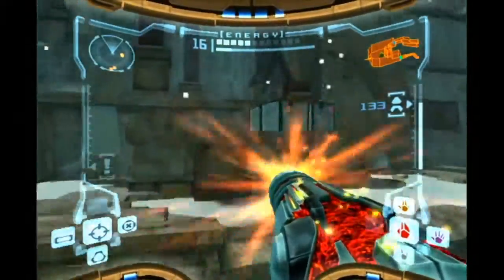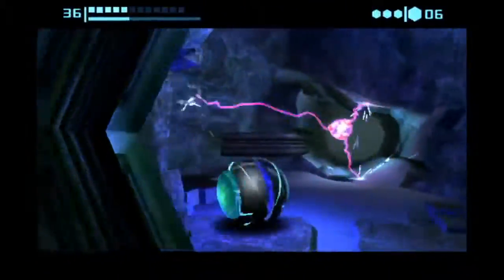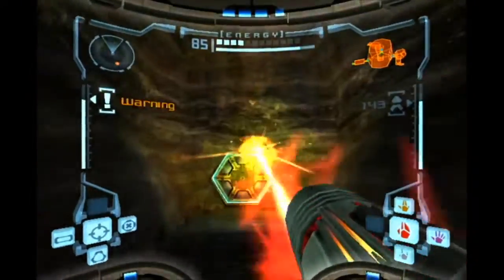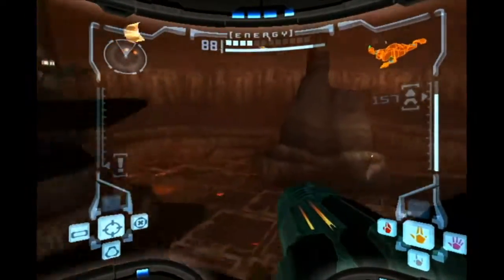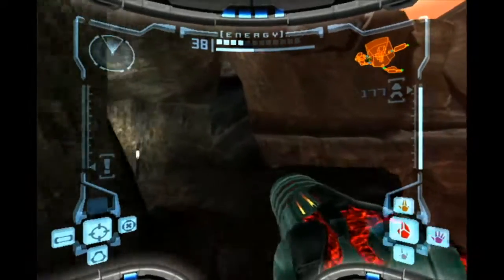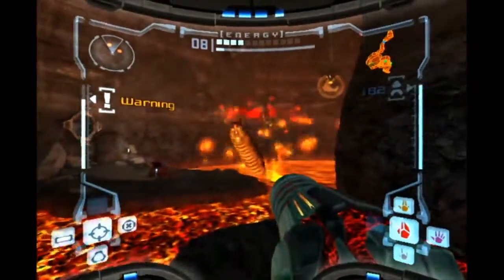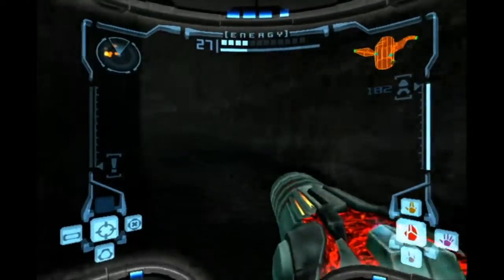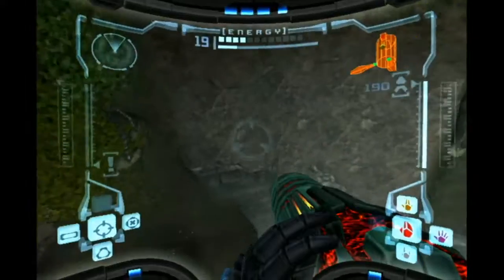Metroid Prime, 100% Items and Scans • (20/26) • Magmoor Caverns Clean-up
Wherein Brickroad livestreams his spreadsheet, finds the weapon that can freeze the universe, and tries not to upset Harvey.